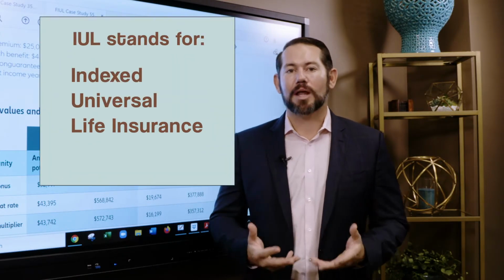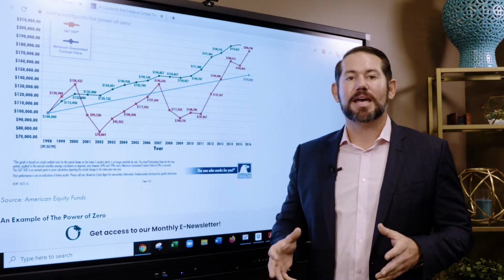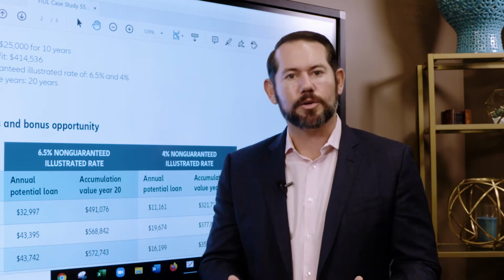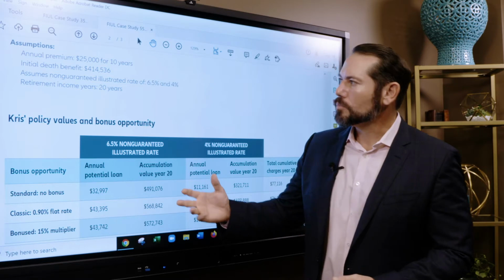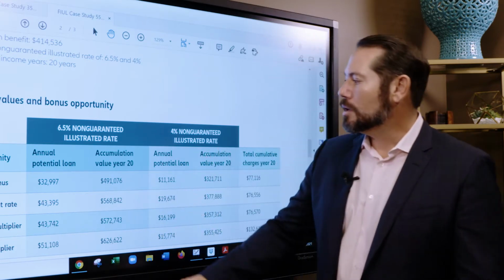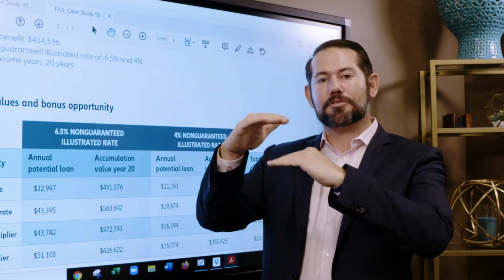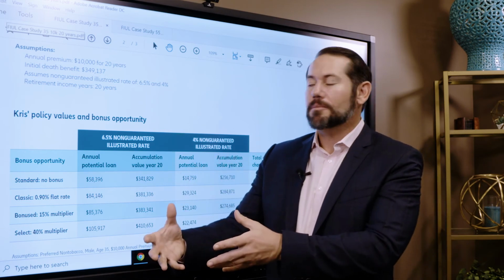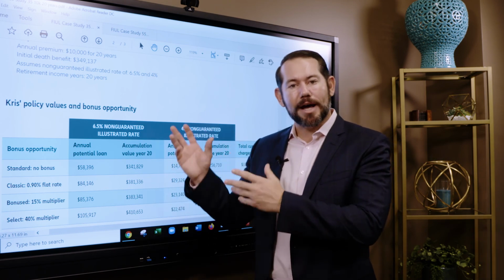Two Examples of How IUL Can Provide Tax Free Income in Retirement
Two Examples of How IUL Can Provide Tax Free Income in Retirement. In this episode, Troy Sharpe, CFP®, talks about using life insurance, specifically a Indexed Universal Life Insurance policy to provide tax free income for you or your children.

Legacy Planning is the process of setting up an efficient transfer of assets that minimizes the burden for your heirs and maximizes your assets. Your legacy plan could include leaving money to children, grandchildren, church or organizations and causes you believe in.

There are many tools and strategies available to accomplish this and no one method is the best for every situation. Part of the discussion about your legacy takes place when we discuss your retirement vision.

Proper legacy planning could involve a number of professionals, including attorneys, CPAs, trust companies and others. But our view is that your Retirement Professional should be the captain of the ship when it comes to all matters financial. We focus on coordinating with all the people needed to make your legacy vision become a reality.

As a CERTIFIED FINANCIAL PLANNER™ professional, CEO, Troy Sharpe, oversees the advanced Legacy Planning and professional coordination for our clients. No matter how many professionals your situation may require, we believe you want a CFP® Pro on your team.

Troy’s experience, education and network make him a valuable resource for all our clients. He shares his knowledge and resources with all the advisors at Oak Harvest, and works directly with advisors and their clients. Our team approach can help promote the best outcome for your situation.

Several different approaches may be employed, but when clients are clear with their vision, we can help make this process efficient and easy.

One of the biggest areas that clients should consider when it comes to legacy planning is the impact an unexpected medical emergency in retirement could have on your legacy plan. If not properly accounted for, this kind of emergency has the potential to cause a rapid spend-down of assets and the possibility that a surviving spouse will not be as comfortable as planned.

If Legacy Planning is important to you, we will address it as part of your Oak Harvest Path. The Path is the onboarding process that new clients follow during the first 12 months to ensure all their retirement concerns and unique goals are addressed in an orderly fashion.

Do you have a retirement plan that goes beyond allocating funds to truly fit your needs? We can help you create a retirement life plan customized for your retirement vision and legacy.

If you have $500K or more and would like a partnership with a firm to help you manage your investments and financial plan as in these videos, click on this link to connect with our advisors